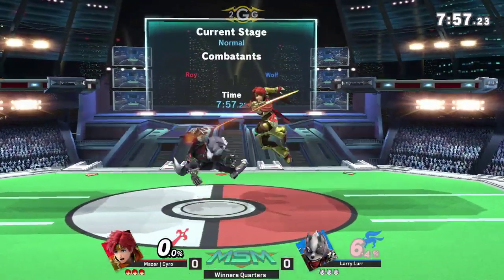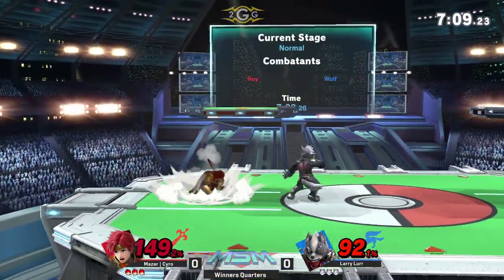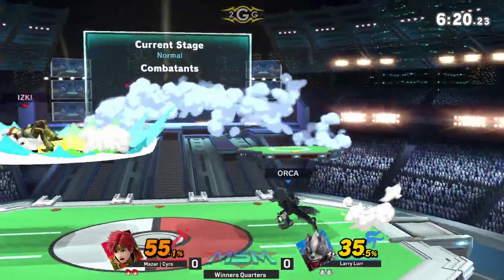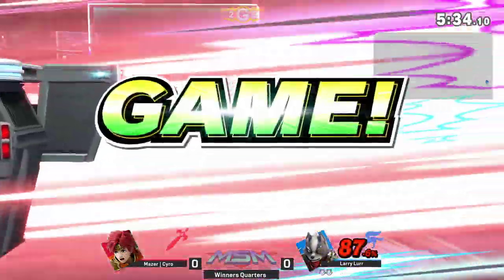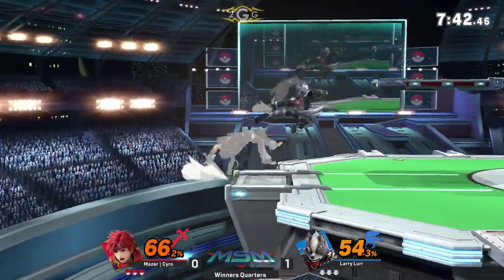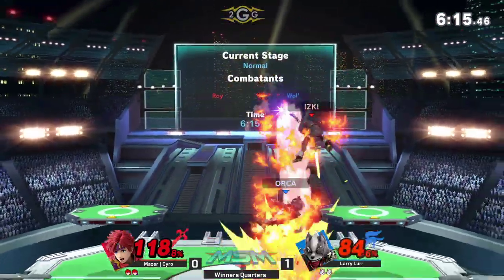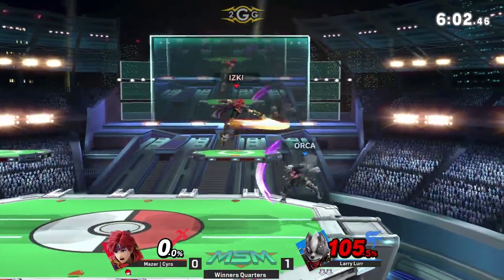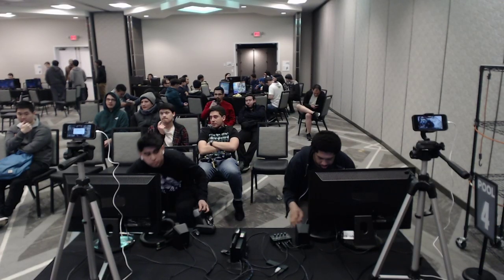MSM 224 - Mazer | Cyro (Roy) Vs Larry Lurr (Wolf) Winners Quarters - Smash Ultimate